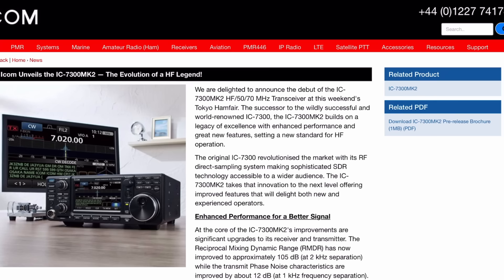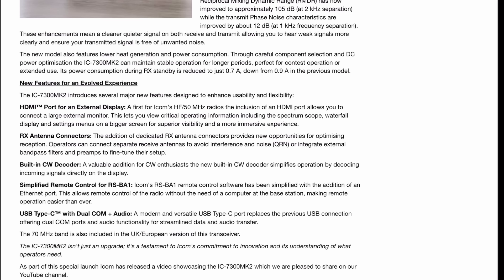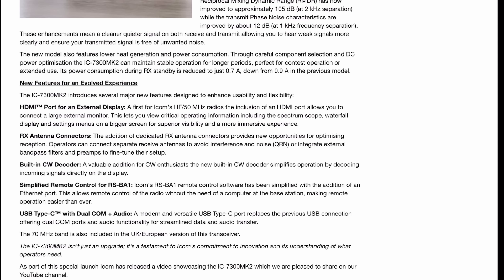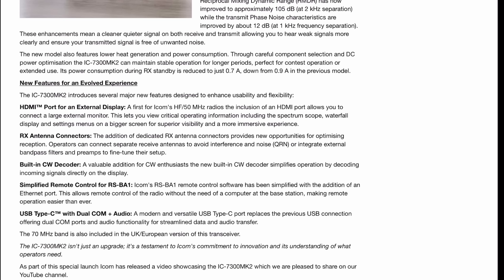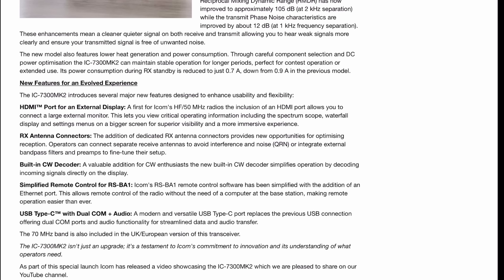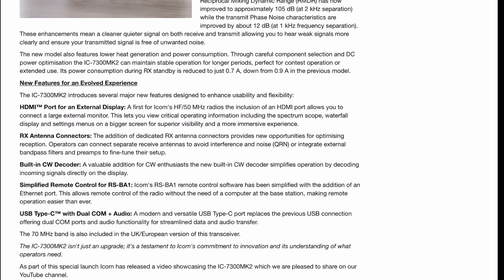FINALLY! Icom IC-7300MK2 unveiled at Tokyo Ham Fair 2025!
Icom have unveiled three new products at the Tokyo Ham Fair 2025. The biggie is the successor to the popular IC-7300. I'm also not afraid to speculate on what I think the price might be.